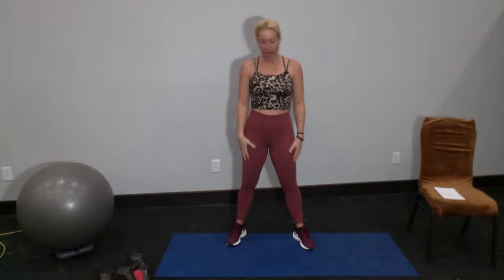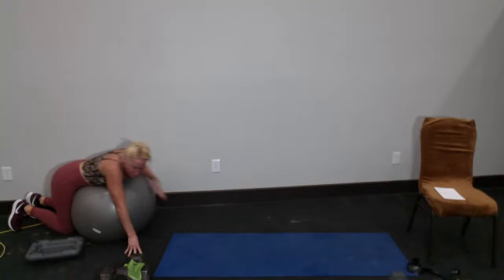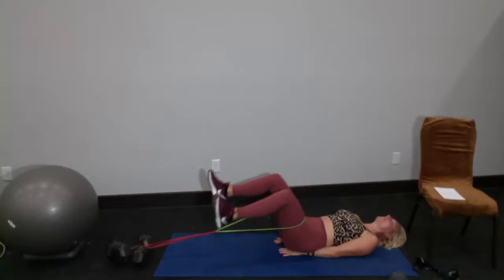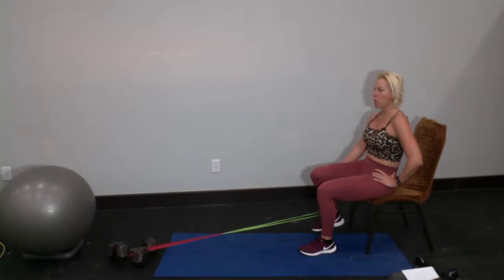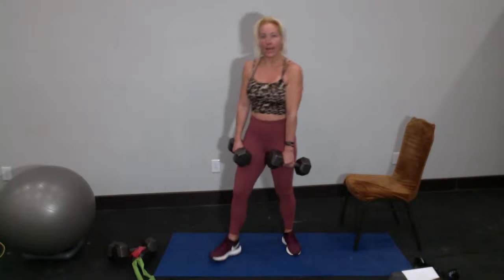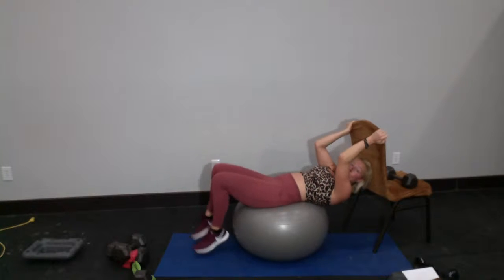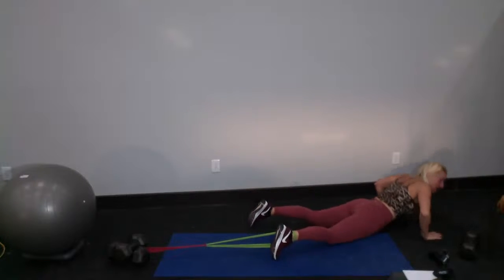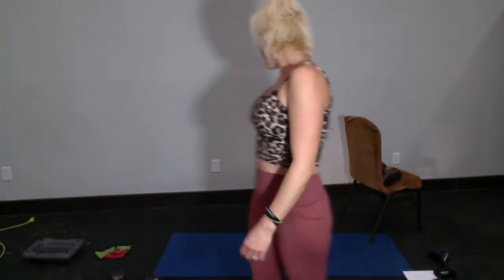Abs n legs